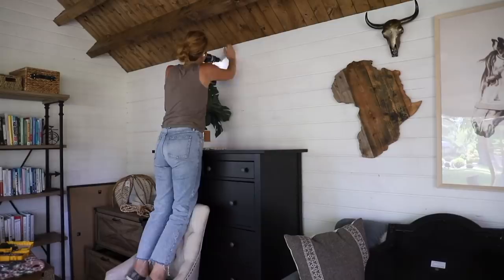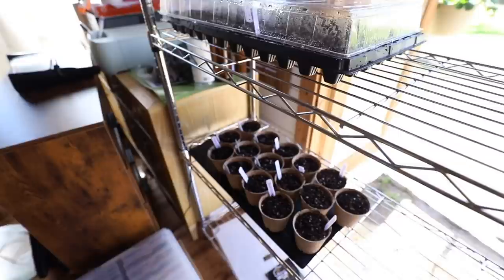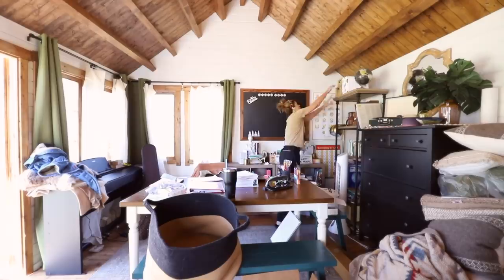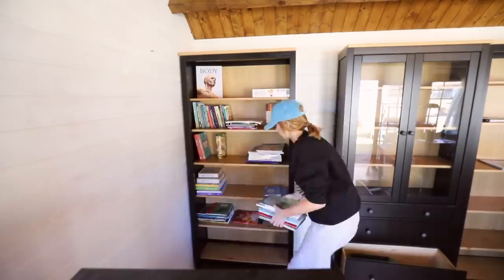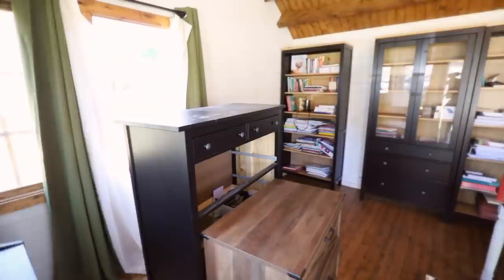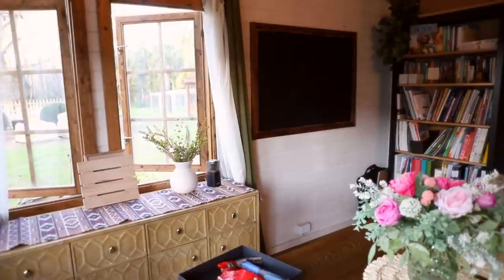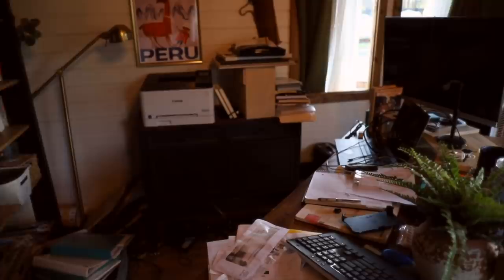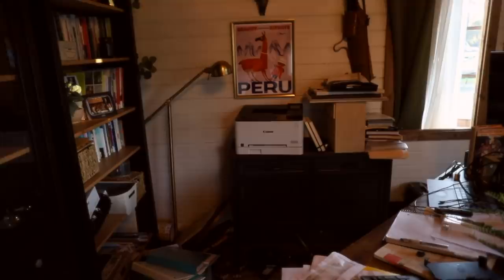INSANELY GOOD TINY CABIN MAKEOVER // Homeschool Room + Home Office Transformation!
Let's makeover the tiny cabin! This space is about as multipurpose as they come! It's our homeschool room, my home office, crafting space + more! After a year of letting clutter pile up - it's time to organize and get this space functioning well!

➡️ Get $30 when you sign up + Cashback from your online purchases!
💋Looking for more of my favorites? Come follow me on LTK for more!